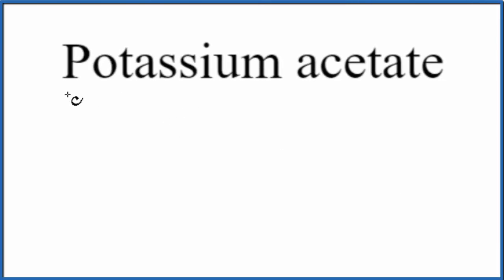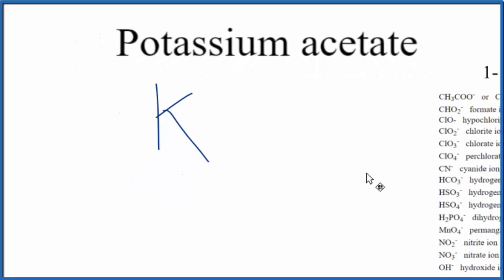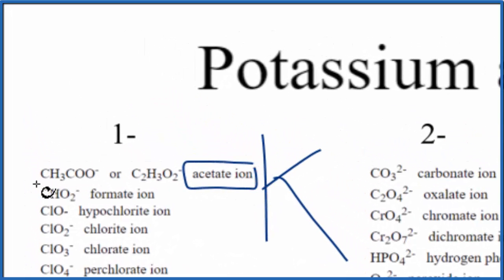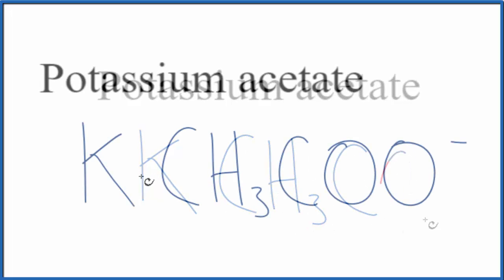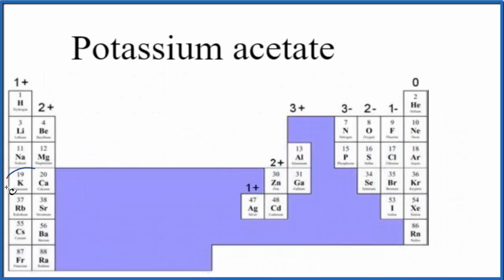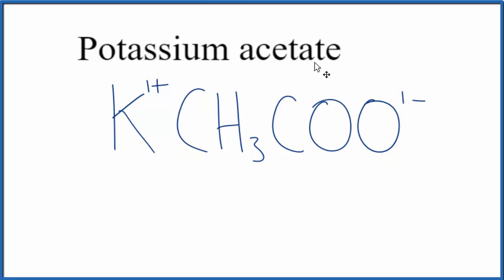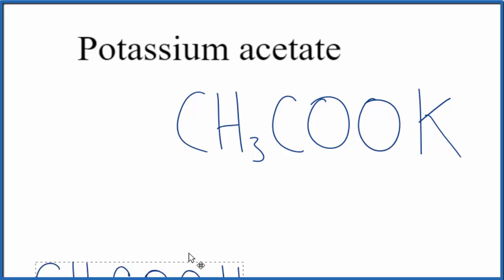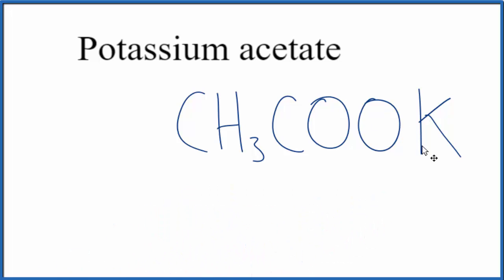How to Write the Formula for Potassium acetate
In this video we'll write the correct formula for Potassium acetate KCH3COO.

To write the formula for Potassium acetate we’ll use the Periodic Table, a Common Ion Table, and follow some simple rules.

Because Potassium acetate has a polyatomic ion (the group of non-metals after the metal) we'll need to use a table of names for common polyatomic ions, in addition to the Periodic Table.

Keys for Writing Formulas for Ternary Ionic Compounds:

1. Write the element symbol for the metal and its charge using Periodic Table.
2. Find the name and charge of the polyatomic ion on the Common Ion Table
3. See if the charges are balanced (if they are you're done!)
4. Add subscripts (if necessary) so the charge for the entire compound is zero.
5. Use the crisscross method to check your work.
Notes:

- Don't write the subscript '1'.
- If you use the criss-cross method and end up with something like Ca2S2 you'll need to reduce the subscripts to Ca1S1 which we write CaS.

Note: It is possible to have two polyatomic ions such as NH4NO3. In this case find and write both names as found on the Common Ion Table.

For a complete tutorial on naming and formula writing for compounds, like Potassium acetate and more, visit: